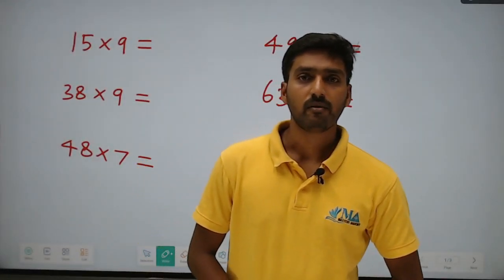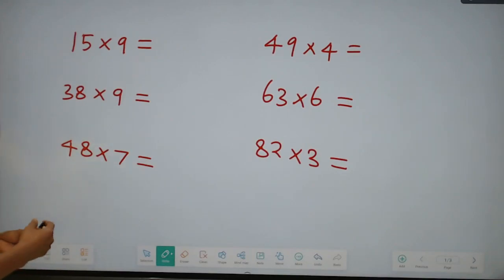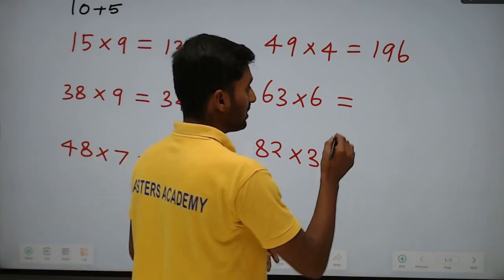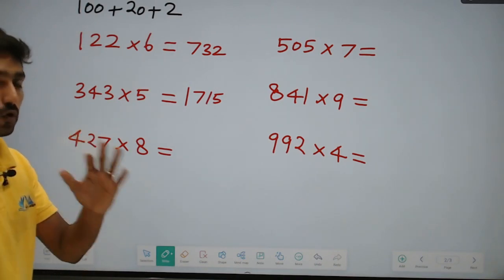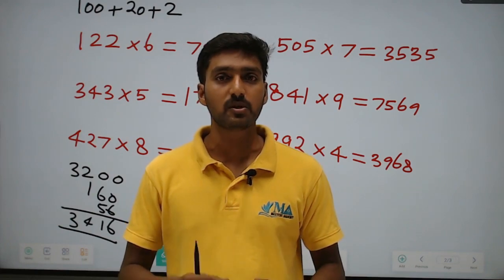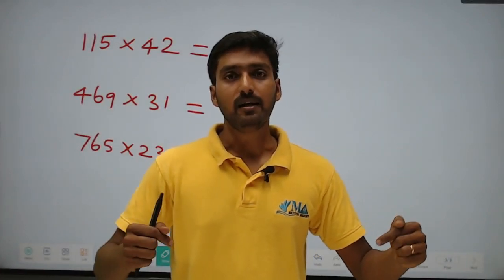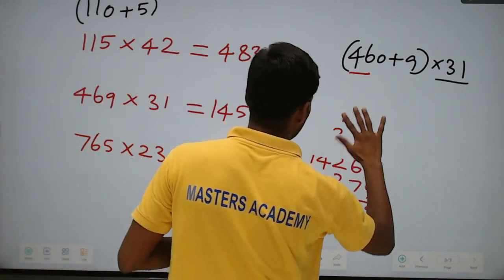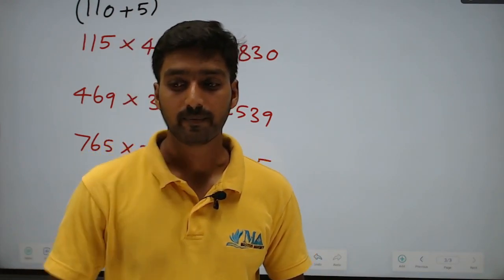Multiplication Tricks | Mind Calculations | Useful for All Competitive and Placement Exams